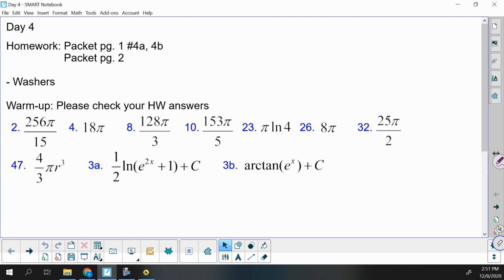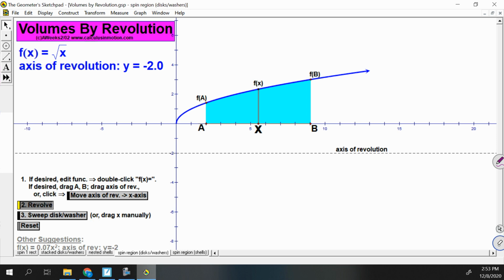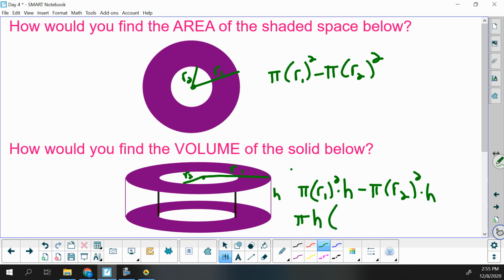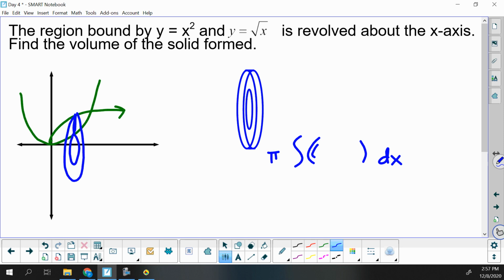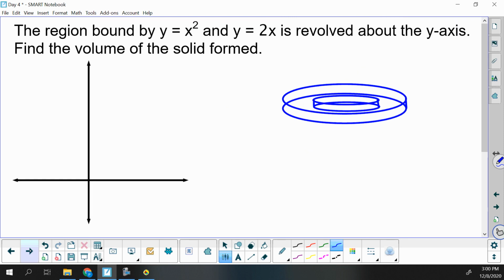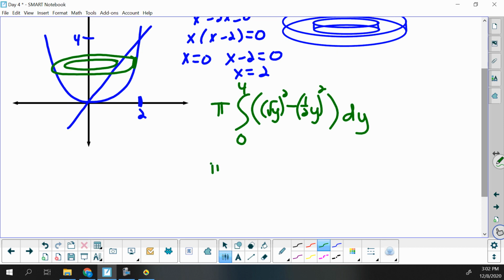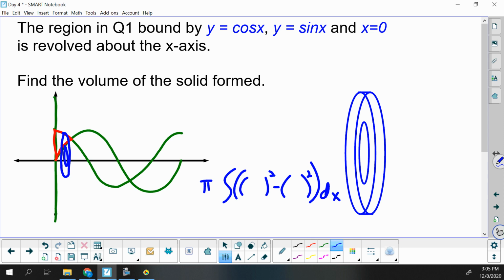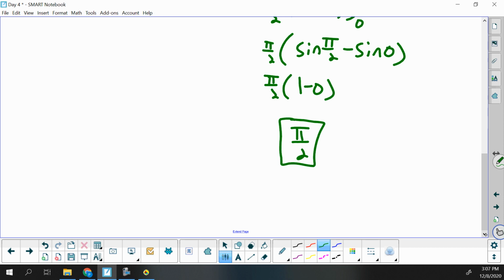AP Calc BC Unit 5 Day 4